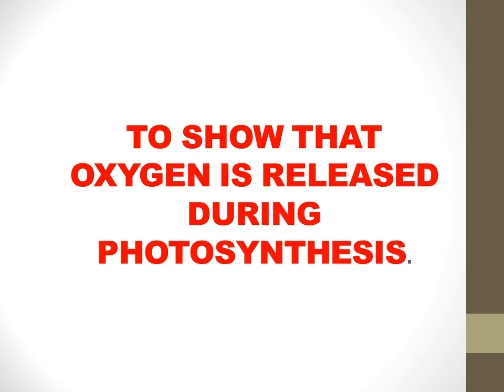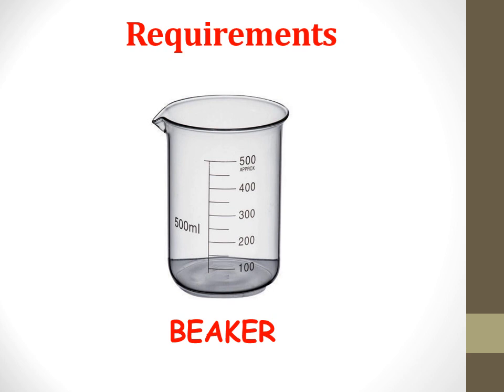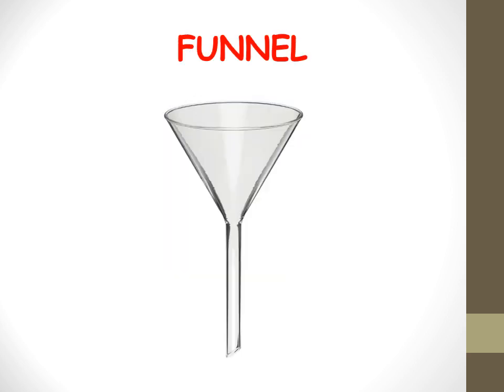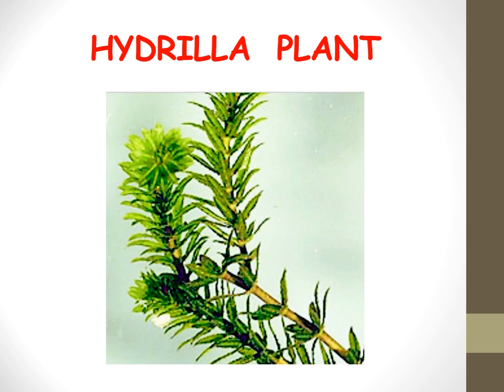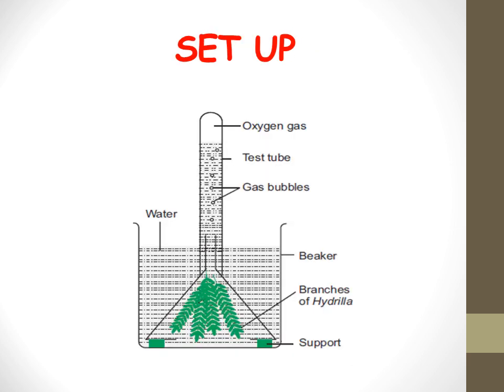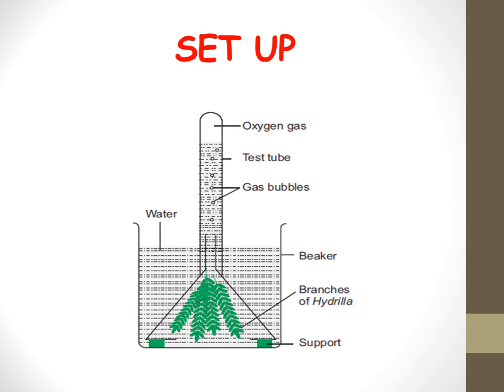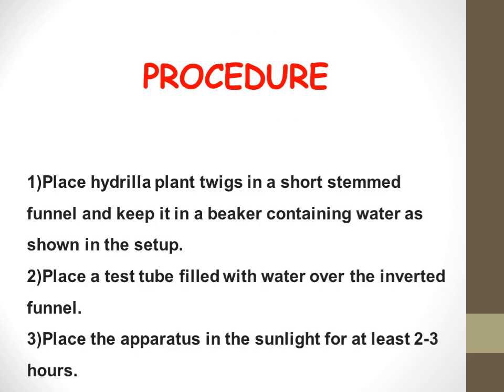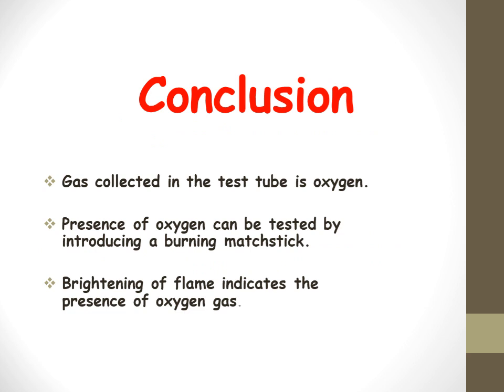TO_SHOW_THAT_OXYGEN_IS_RELEASED_DURING_PHOTOSYNTHESIS CLASS_10TH BIOLOGY#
MONA SONAL#